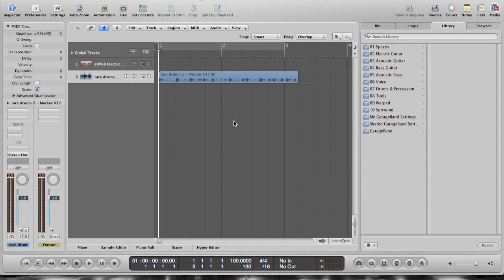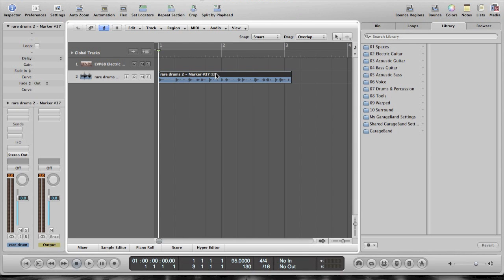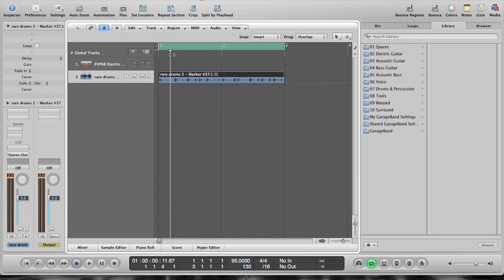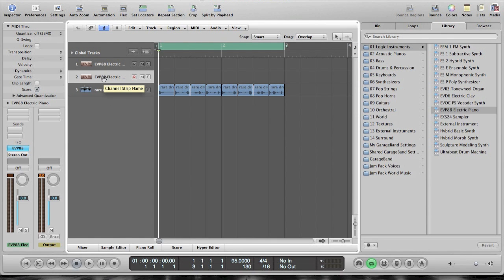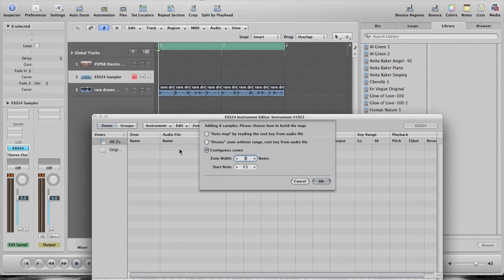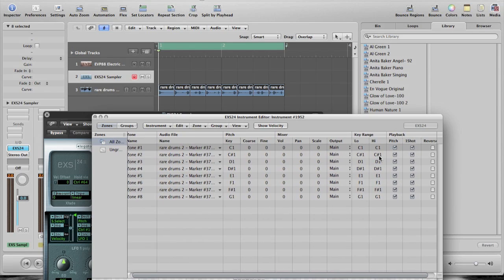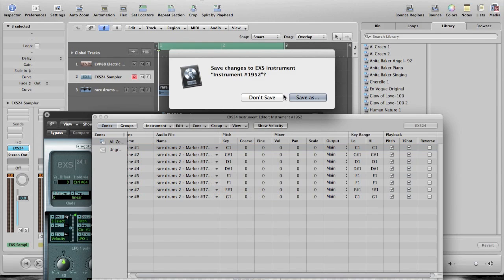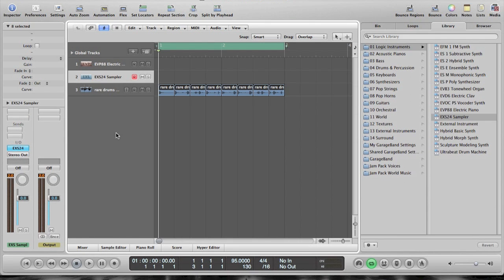How to Sample with Logic 9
In this video, I go over the basics of chopping and organizing a sample in Logic. I also show how to save the chops as an instrument.